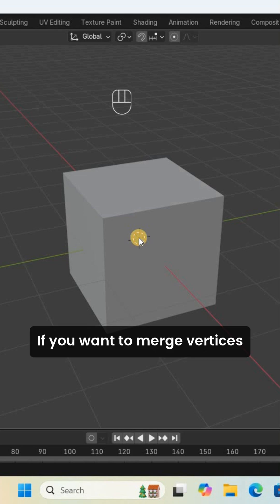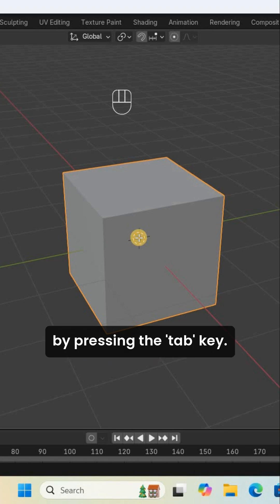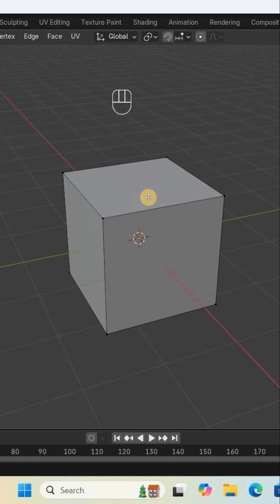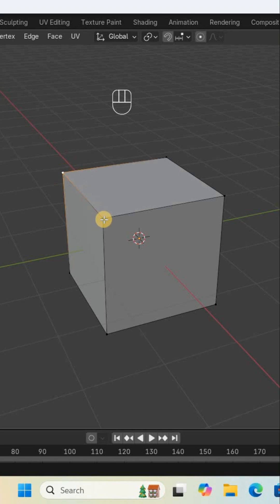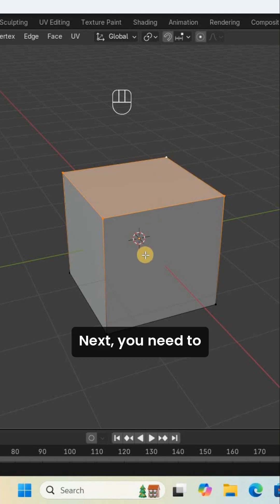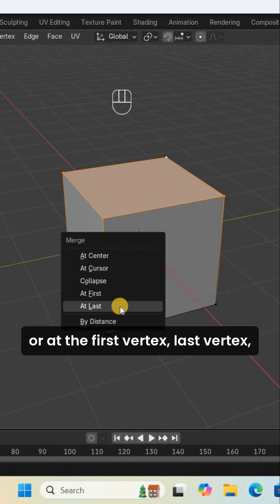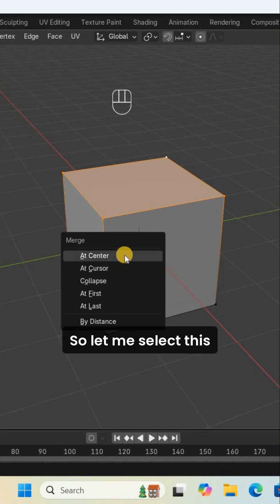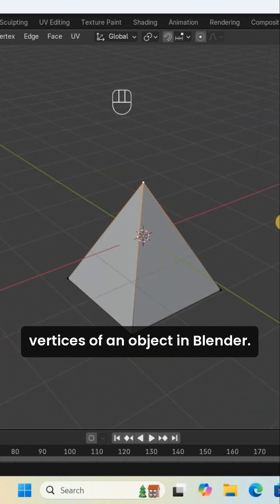How to merge vertices in Blender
In Blender, merging vertices is a modeling technique used to combine multiple vertices into a single point. This process is especially useful for creating clean, efficient geometry or connecting different parts of a 3D model.

To merge vertices:

1)Select the vertices you want to merge (in Edit Mode).
2)Use the shortcut M or navigate to Mesh ---) Merge from the top menu.
3)Choose from different merge options:
- At Center: All selected vertices will merge at the midpoint of their positions.
- At Cursor: The vertices merge at the location of the 3D cursor.
- Collapse: Similar to merging but works on edges or faces, collapsing them into a single point.
- At First: All selected vertices will merge at the first vertex.
- At Last: All selected vertices will merge at the last vertex.

Merging vertices is often done to simplify geometry or fix issues like overlapping vertices, and it ensures your mesh stays clean for further modeling or animations.